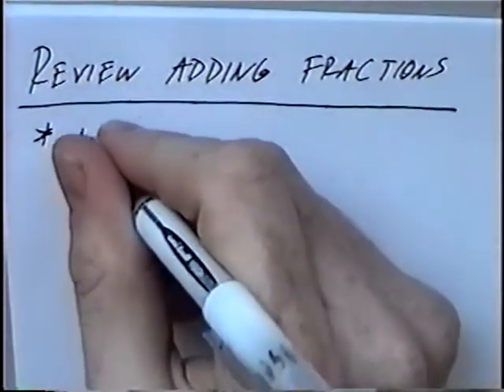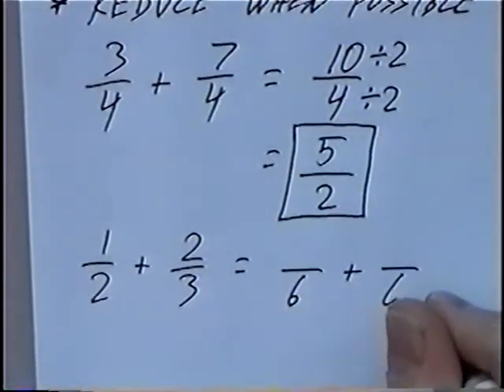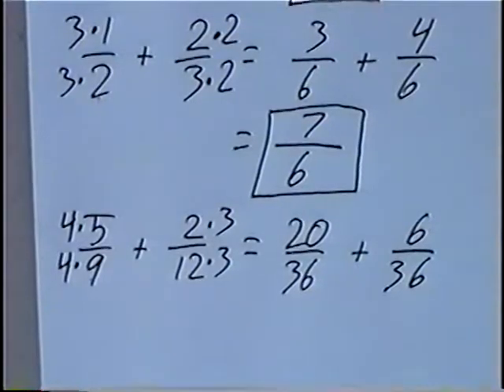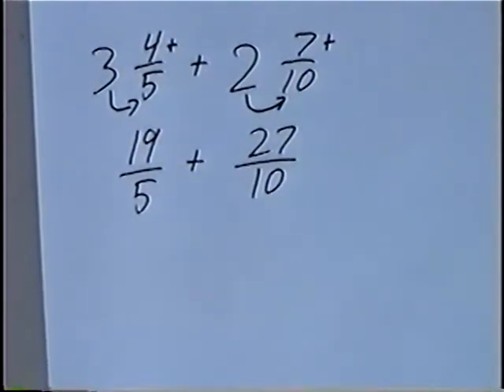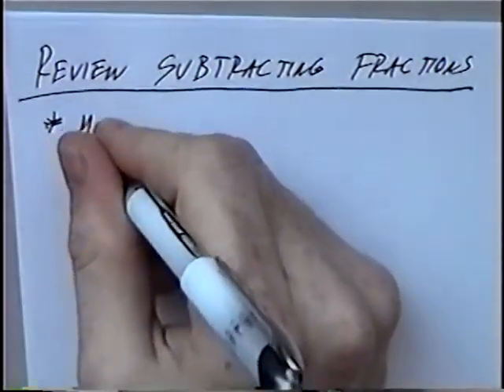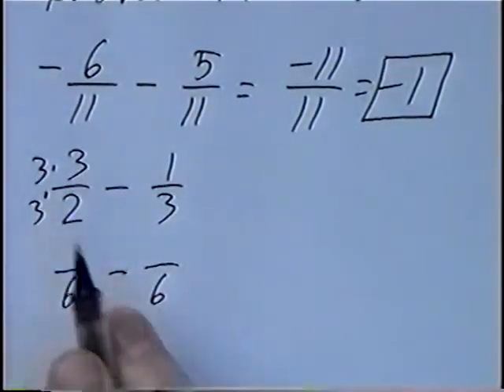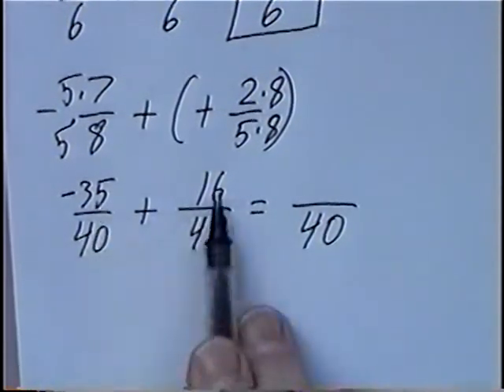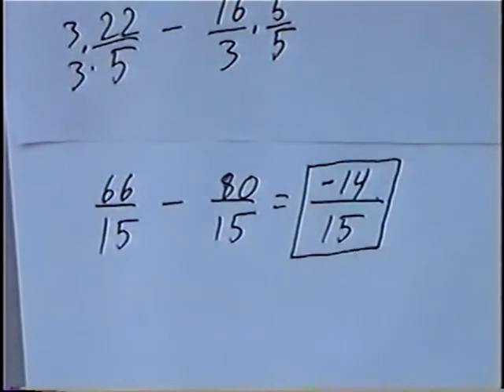Add/Subtract Fractions Algebra 1 11 Intro part 1